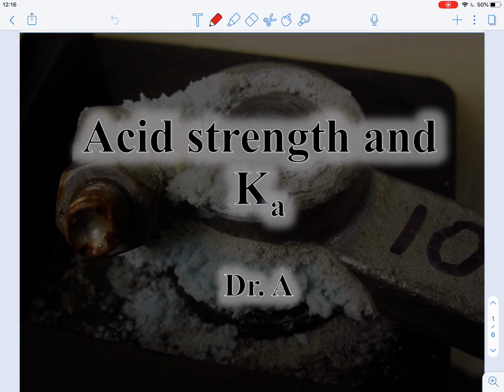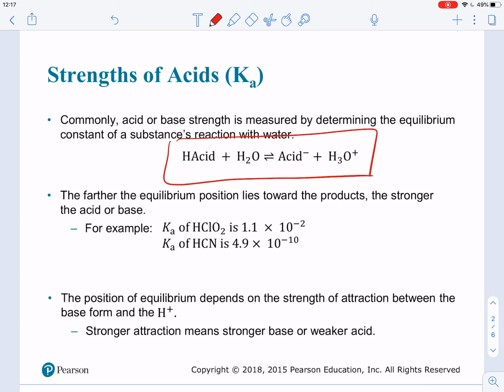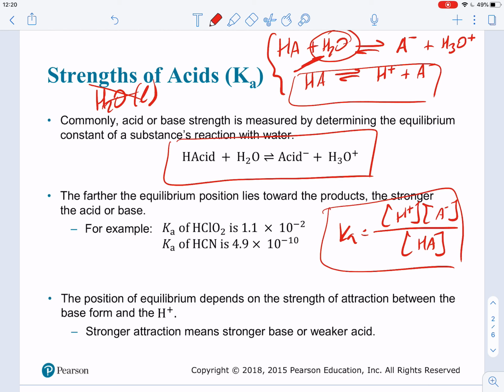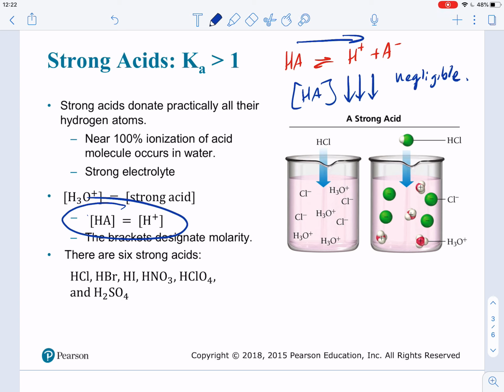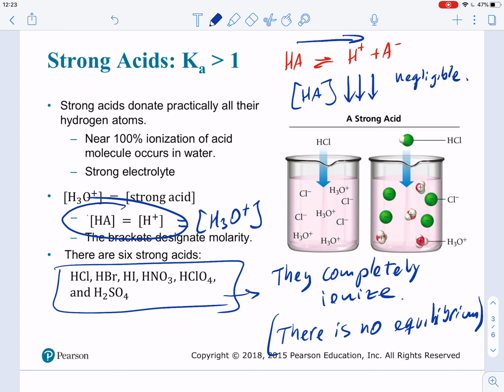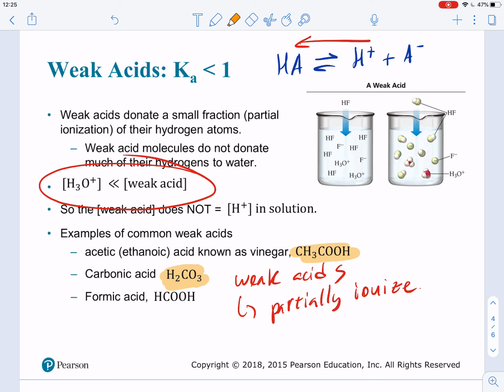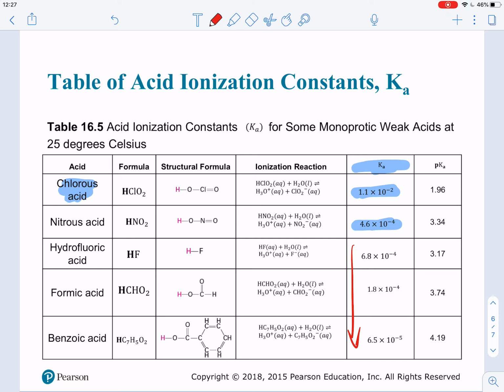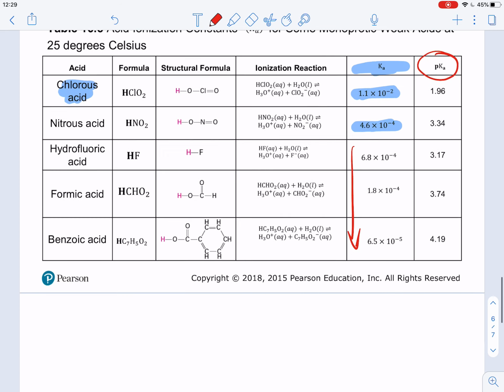Acid strength and Ka